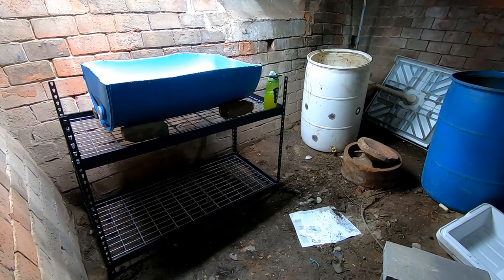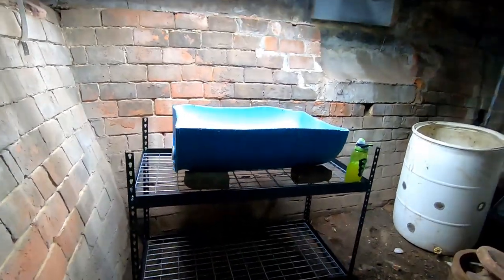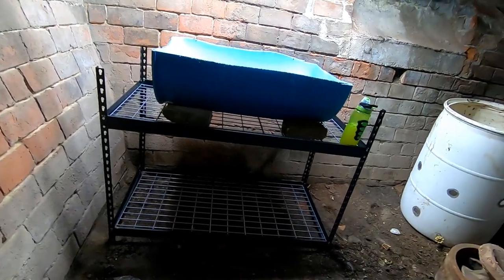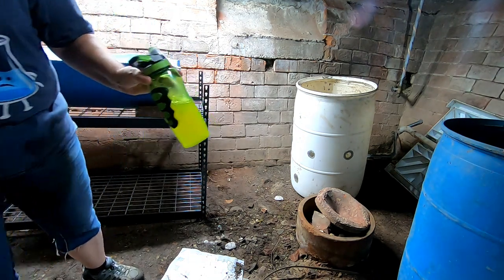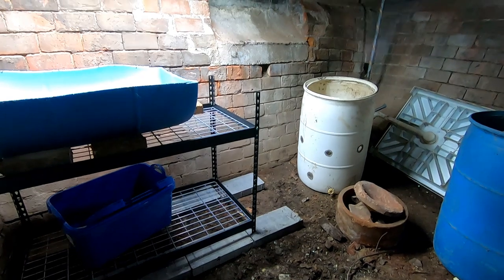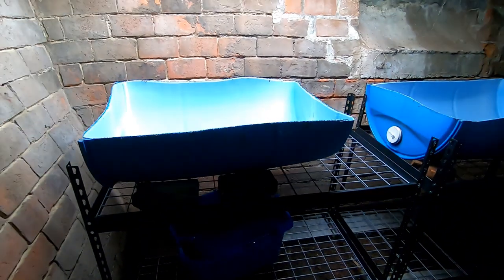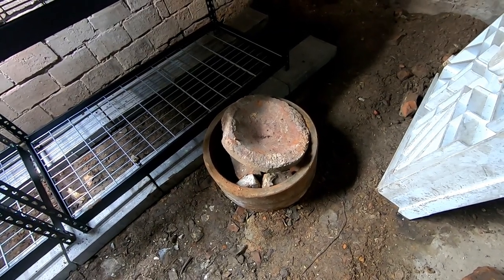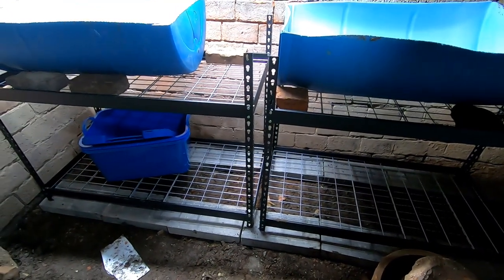New room edition to the wormery.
I am in the process of expanding the wormery. I have added new shelves and a place for new half barrels.